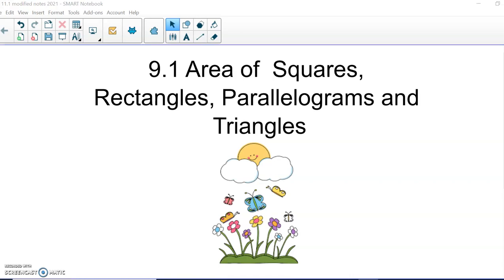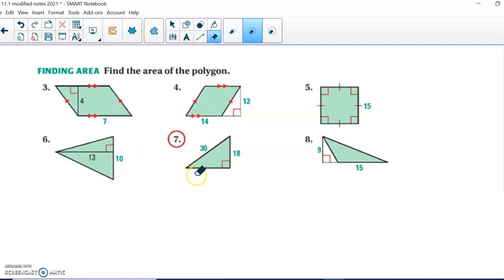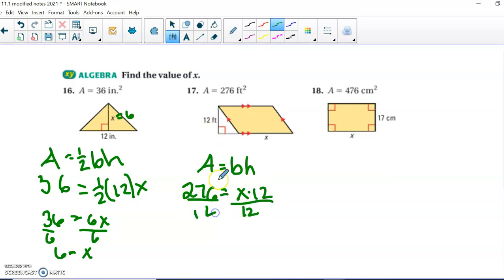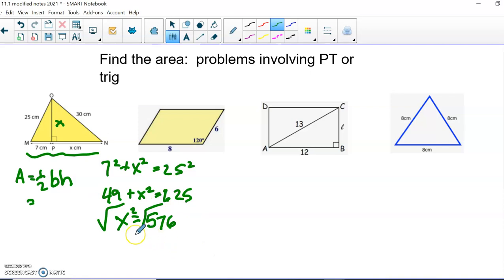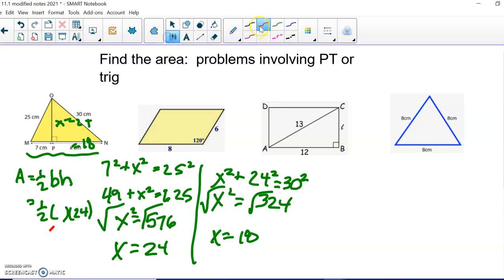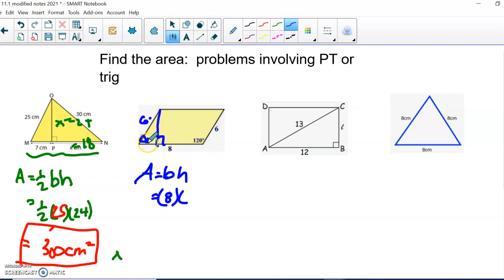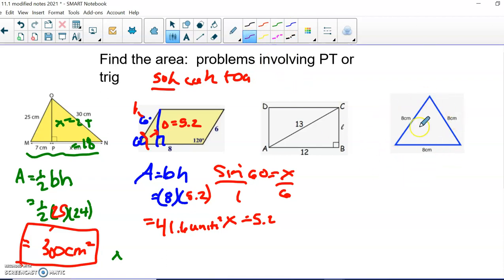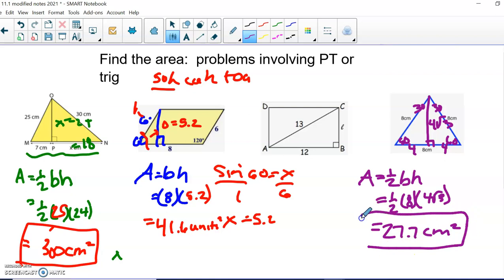honors geometry: 9.1 area notes